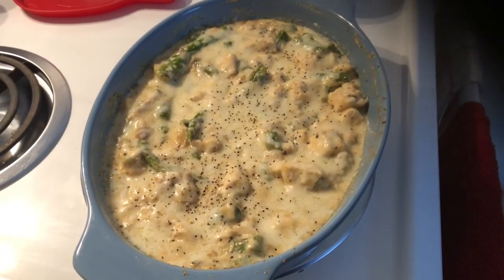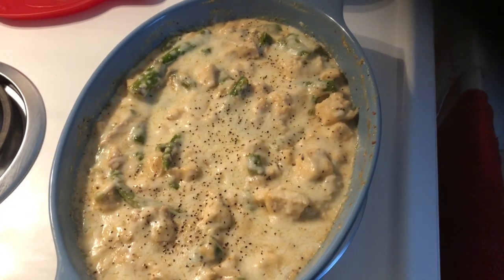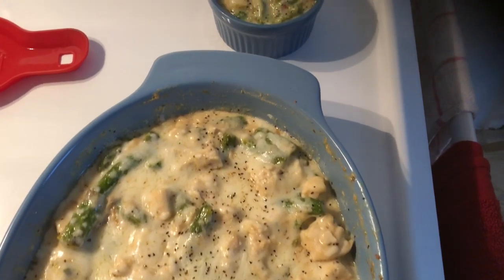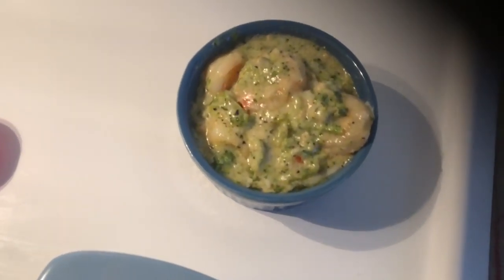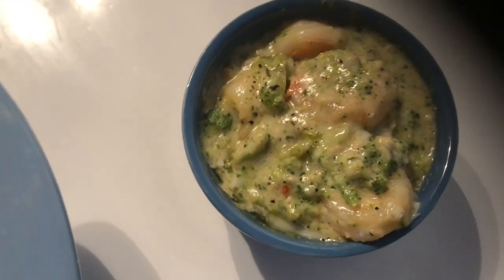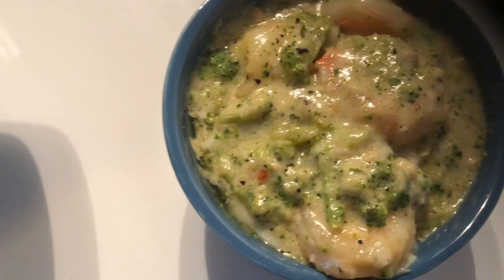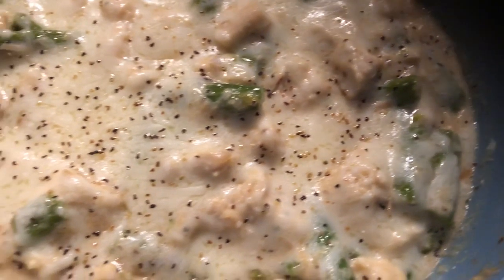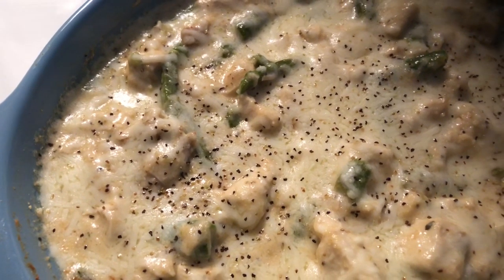Keto Alfredo Shrimp and Chicken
👉🏽This was from one of the classes in our private group where we are “Taking Back Our Health With Our Plate”...next round starts Tuesday right after Memorial Day...you in?

✅Keep the flavor without the health risk.
✅Portion size makes a difference.
✅Food choices make a difference.
✅Your particular goal makes a difference.

✅Our goal: lower blood sugar by lowering insulin response.

✅Better fuel choice (food) provides better results (sleep better, remain full longer, decrease inflammation & increase fat loss.)